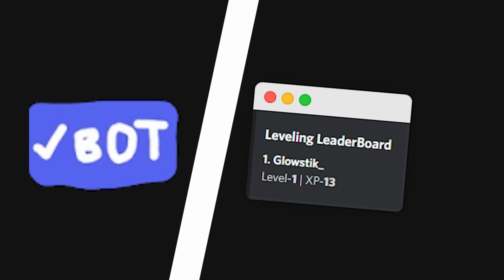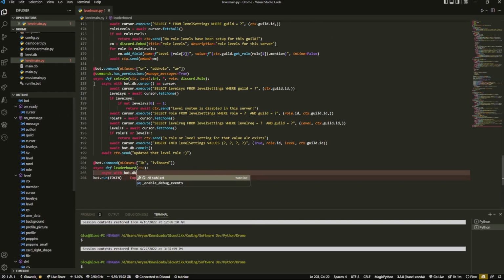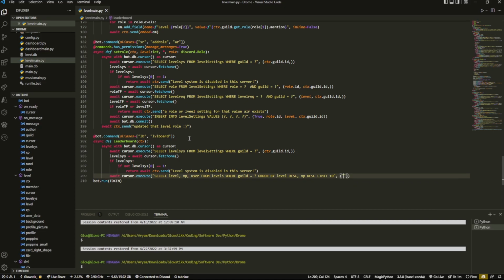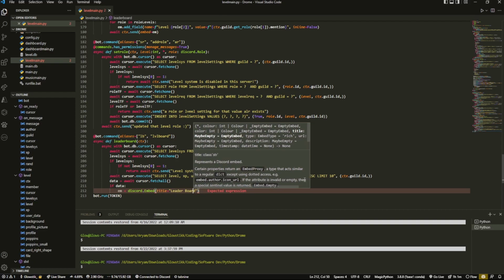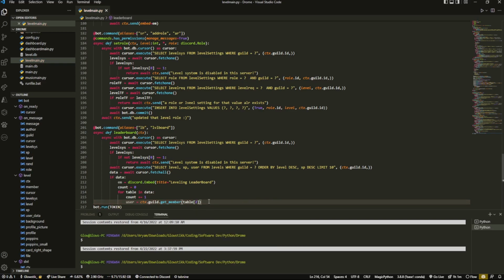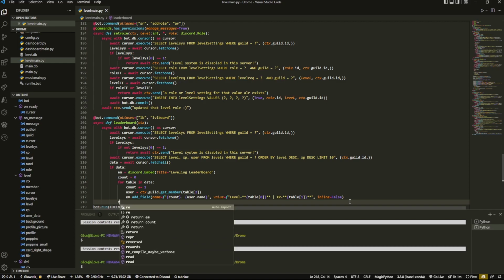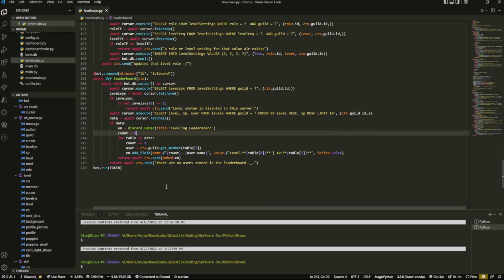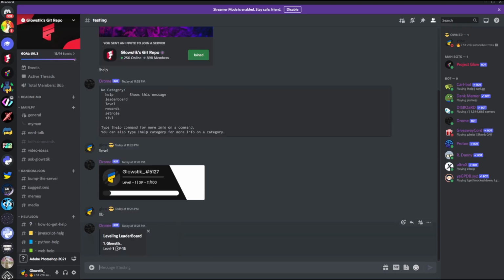[NEW] Discord Leveling Bot | Leaderboard | Part 5 | Python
Hey!

BYEEEE